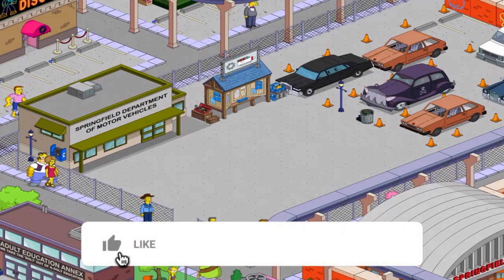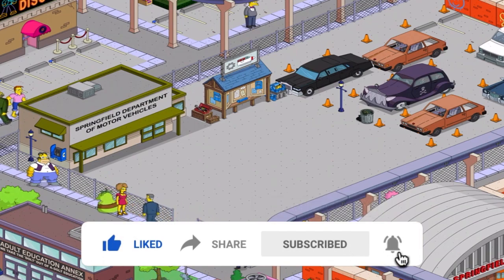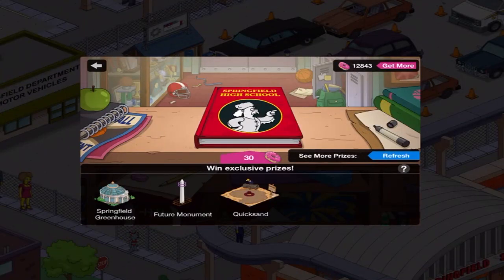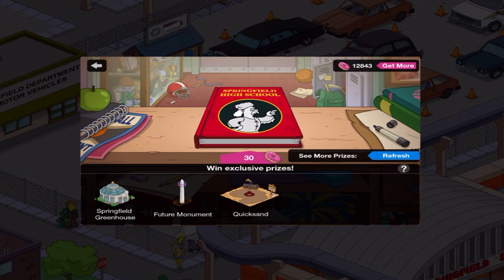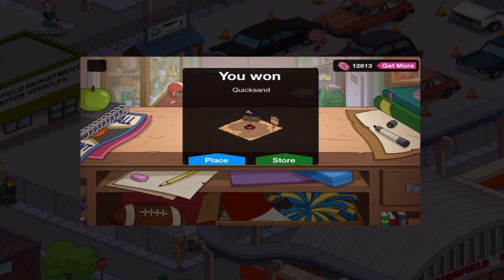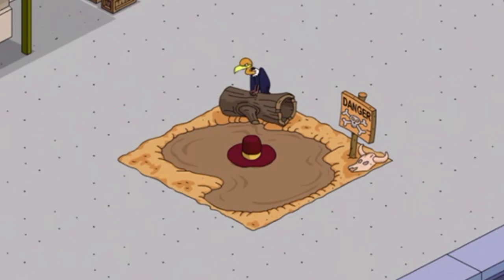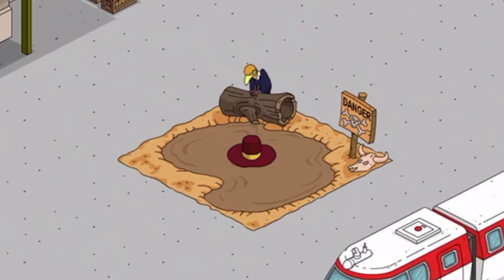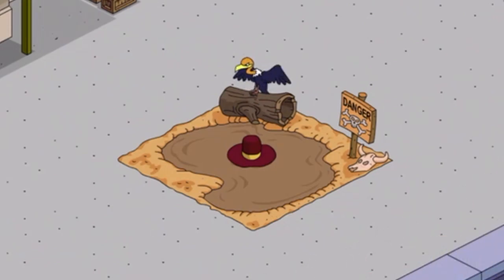The Simpsons: Tapped Out - Quicksand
Quicksand is available in the Yearbook Mystery box and I finally obtained it.